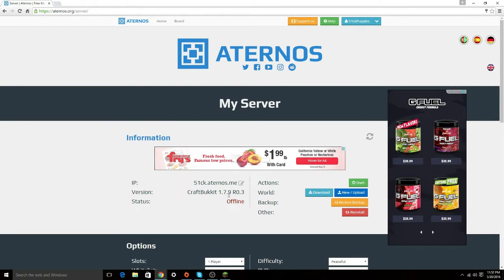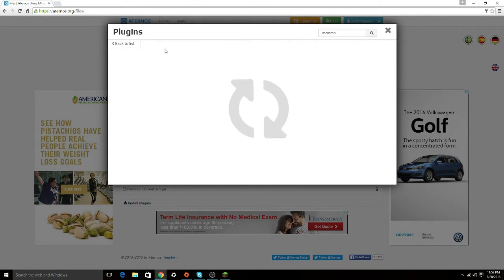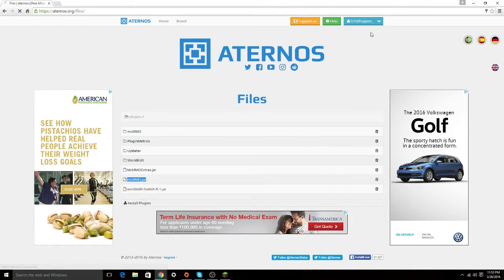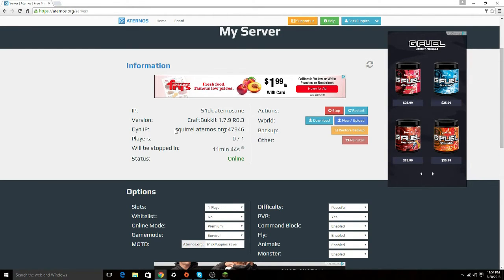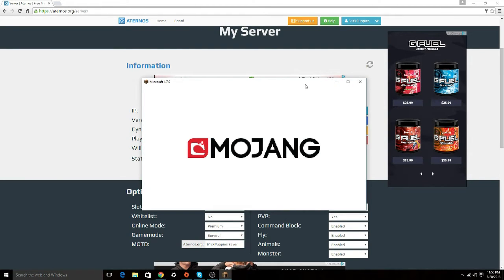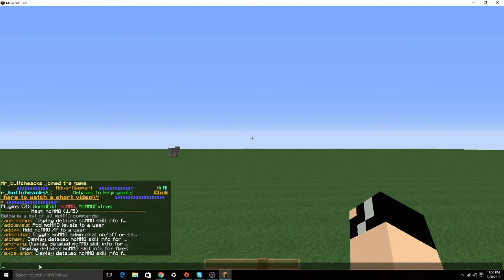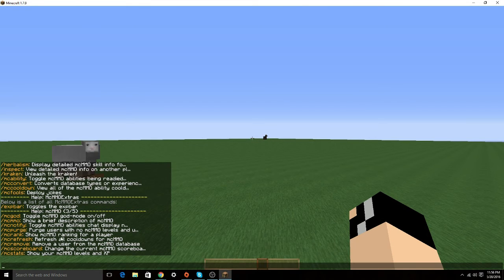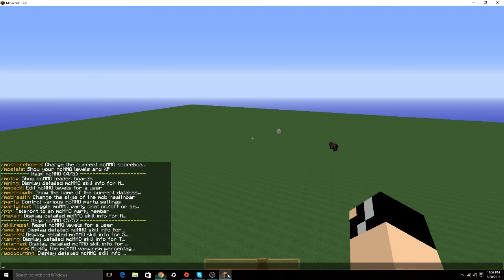Aternos server : MCMMO Plugin Download Tutorial!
(o_O)
 Looking through the description?